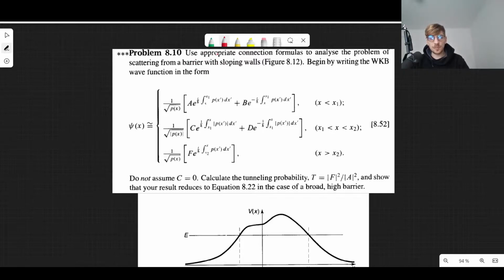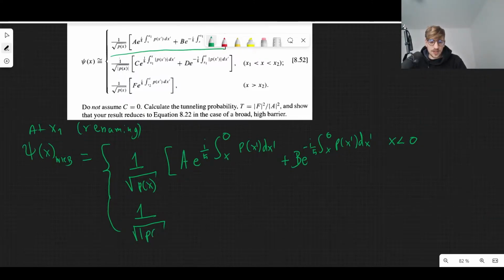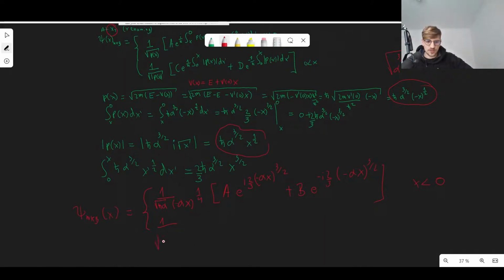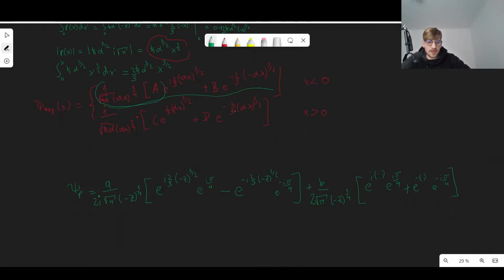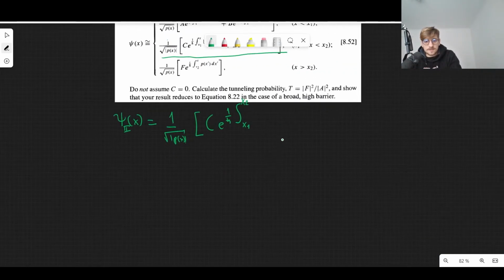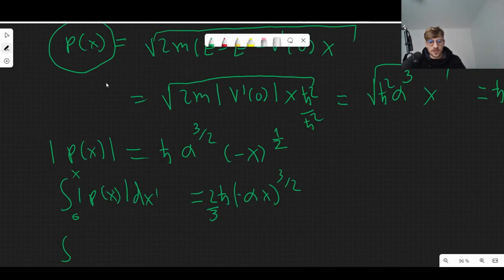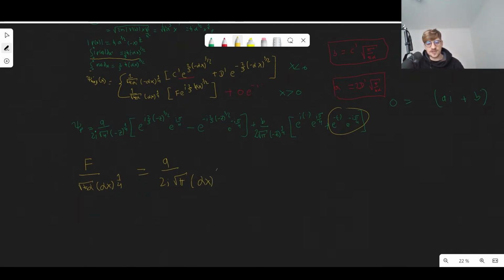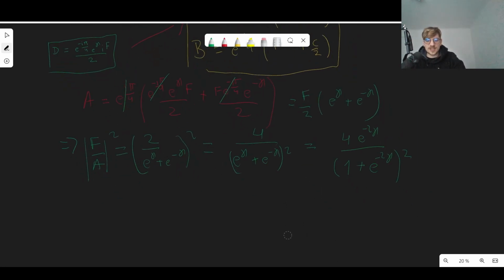Griffiths Intro to QM Problem 8.10 Solution: Transmission Coefficient for Barrier with Sloping Walls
In this video I will solve Problem 8.10 as it appears in the 3rd edition of Griffiths Introduction to Quantum Mechanics. The problem states:
Use appropriate connection formulas to analyse the problem of scattering from a barrier with Sloping Walls. Calculate the Tunneling probability and show that they reduce to the known result in the case of a broad, high barrier

If you don't understand the procedure, check out the previous videos on these topics!

00:00:00 Introducing the Problem
00:01:10 Explaining the procedure
00:06:21 Recalling Previous Results (Airy functions)
00:08:06 Starting with x1
00:09:00 Writing down Psi_WKB for the x1 overlap regions
00:11:22 Finding p(x), |p(x)|, and their integrals
00:17:50 Substituting everything into Psi_WKB
00:21:32 Comparing the Psi_WKB with the patching wavefunctions
00:37:33 Starting out with x2
00:39:00 Changing the limits of the integral to get rid of x_1
00:46:44 Finding p(x), |p(x)|, and their integrals (for x2)
00:51:11 Plugging everything into Psi_WKB
00:52:50 Comparing Psi_WKB with the patching wavefunctions (for x2)
00:55:05 Comparing for x smaller than zero (z greater than 0)
00:57:08 Comparing for x greater than zero (z smaller than 0)
01:02:33 Solving the system of equations to find T
01:09:53 Approximating the result